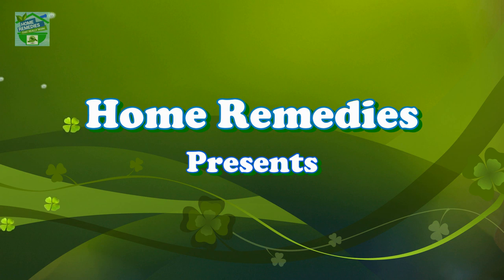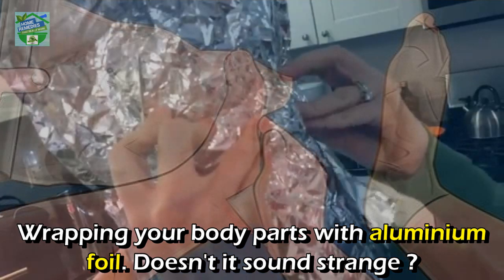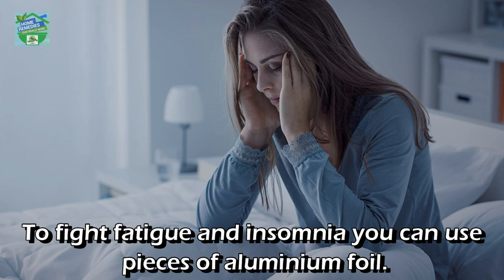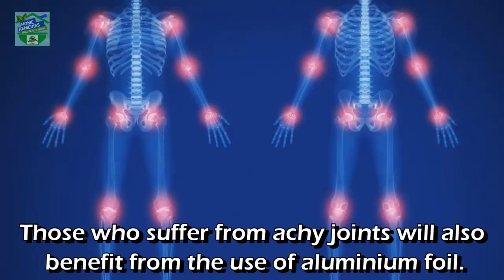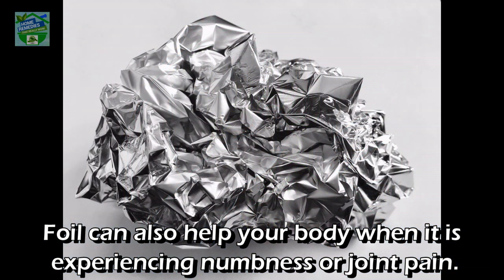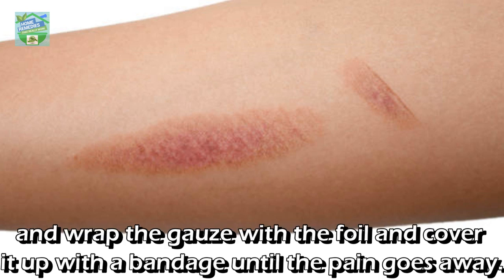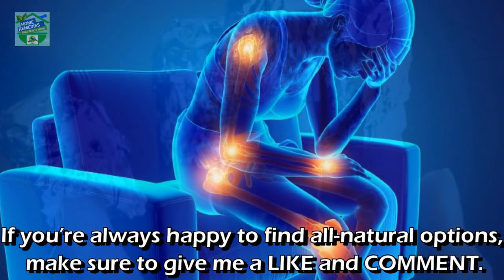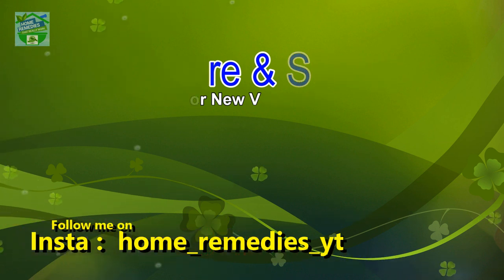Wrap Your Feet In Aluminum Foil And See What Happens After 1 Hour !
Hi Guys, in today’s video I will tell you how aluminium foil turns out to be a great product for treating everday ailments.  So I recommend to watch the video till the end to get full information and without any more wait let’s start…..

Watch out some more tricks using Aluminium foil

Take An aluminium Foil And Make A Ball. It's Amazing What You Can Do With It!